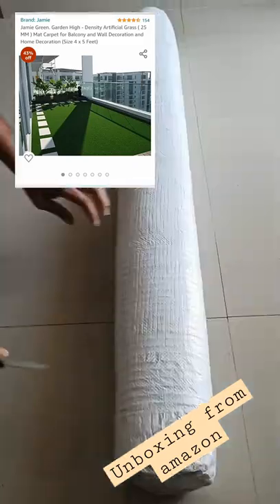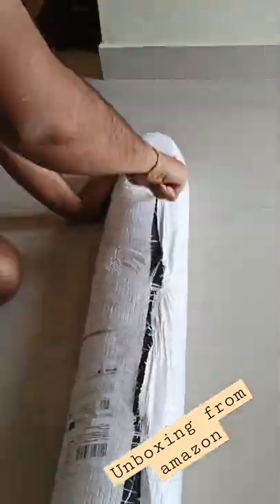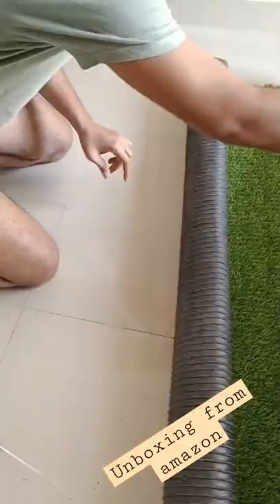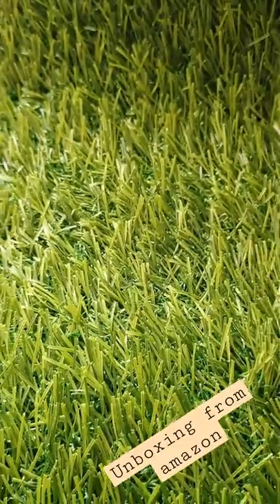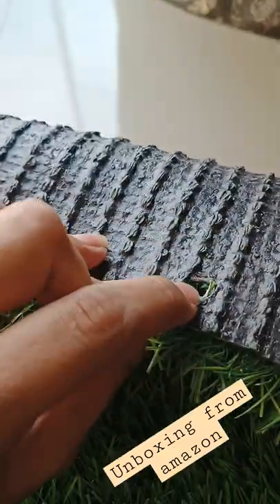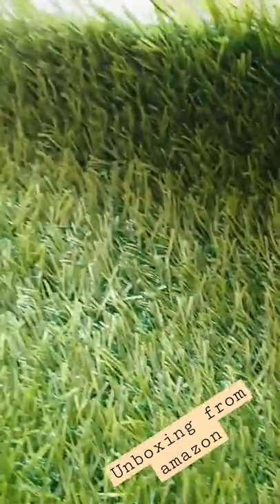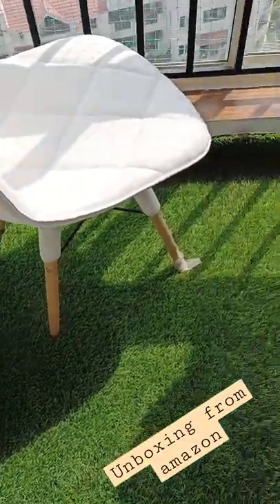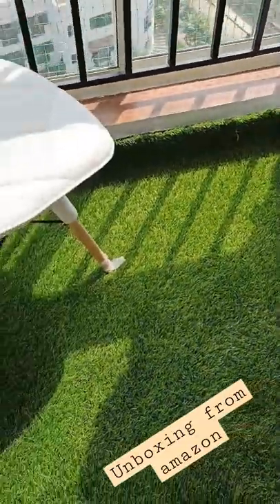Unboxing artificial grass carpet for balcony from Amazon